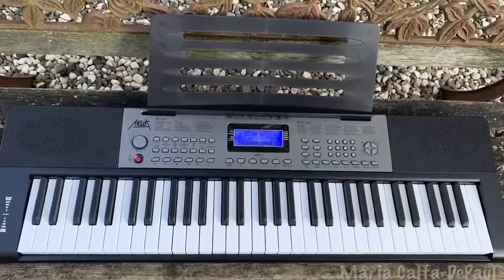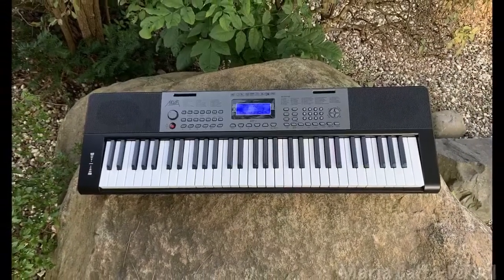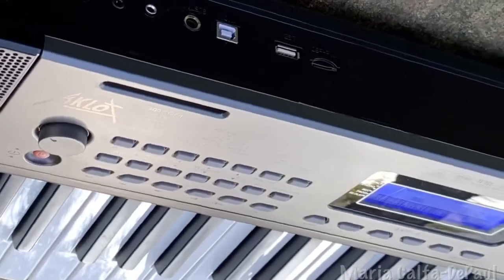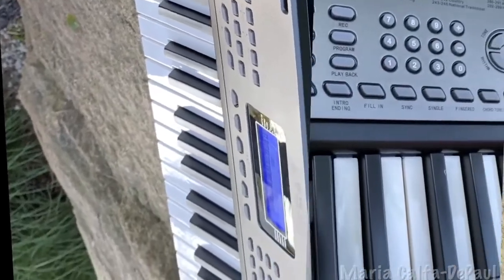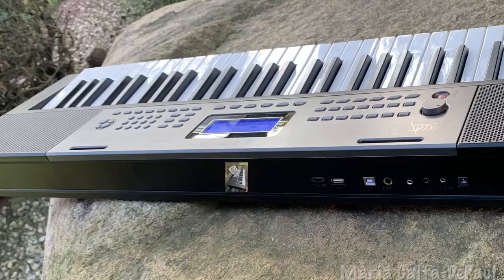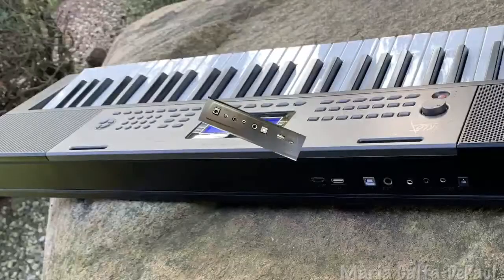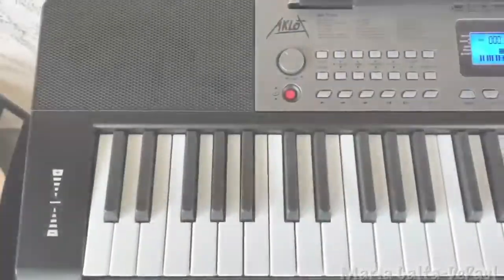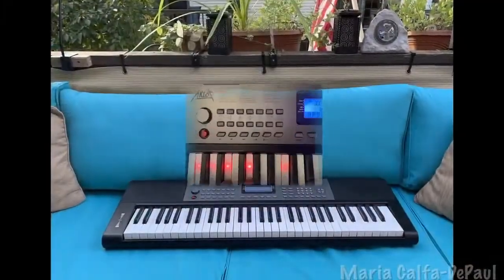Aklot Piano Keyboard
Covered by Maria Calfa-De Paul
Thank you for  my dearest Marica
Purchase link:
Amazon US
Amazon CA